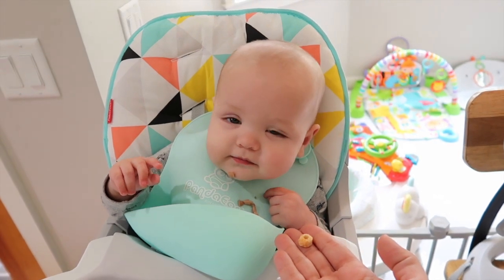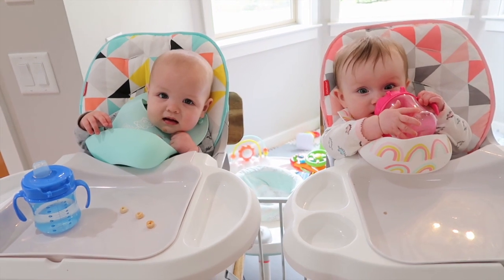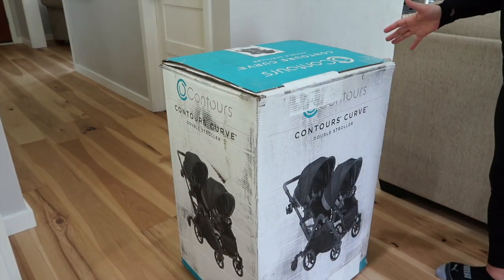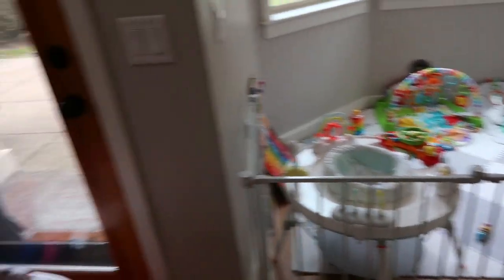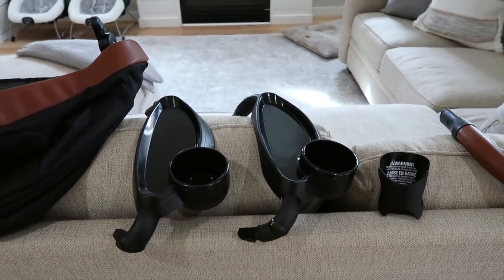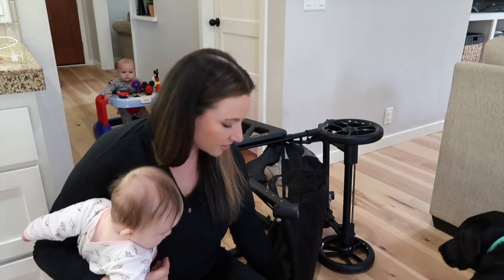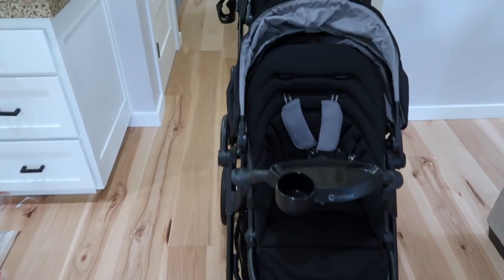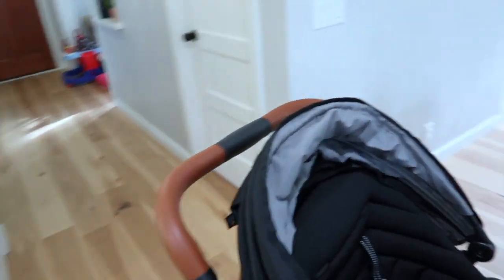Double Stroller Review & Unboxing 2021 | Contours Curve | Twin Mom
Spoiler alert! I LOVE MY STROLLER! Hubby loves it too! No regrets even with the high price tag. If you're looking into getting a double stroller take a look at my video. I was able to put this thing together all on my own even with a bunch of babies running around. ;) I filmed this video a few months ago and have since used my stroller quite a bit. We are still huge fans and even though I'm a first time Mom this is my third stroller. That said looking back I would have skipped the snap and go and bought this right out of the gate if I could go back and change things. My thought before was that a frame stroller would have been more light weight and easier for me when recovering from a C section - which is true - but silly me didn't think about the fact that I wouldn't be carting the kids around alone for the first few months anyway.

TIP! This bad boy is a bit heavy to lift up and down to get in and out of my SUV but I imagine all double strollers are. I find it easier to take the seats off and load the frame and seats separately.

I hope this helps you decide one way or another on your double stroller. If you have any questions don't hesitate to ask!

0:00 Curb Assist Feature
1:04 My Cute Babies
4:36 Unboxing
10:38 How to Assemble
11:42 Review Assembled

Baby products we LOVE and used/use daily:
Double Bassinet
Graco Swing & Bouncer
Boppy Lounger
Baby Trend Twin Pack n Play
Ergo Carrier
Bob Double Stroller
Baby Trend Snap n Go Double
Graco Extend2Fit Carseat
Twin Z Nursing Pillow
Modela Freestyle Pump
Haakaa Breast Pump
Kiinde Bottle System

Equiptment I use:
Mark G7X Vlogging Camera
Macbook Pro

Thank you for following along with my little family and for your support!